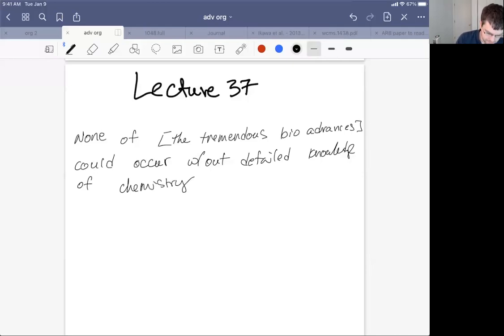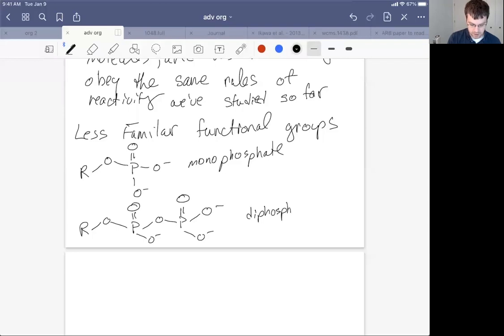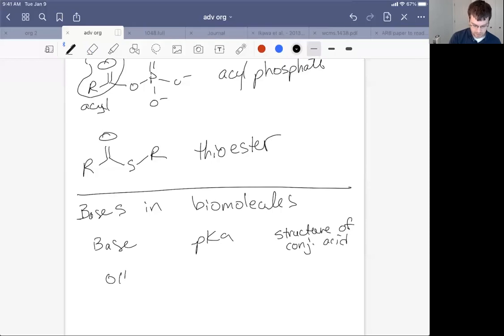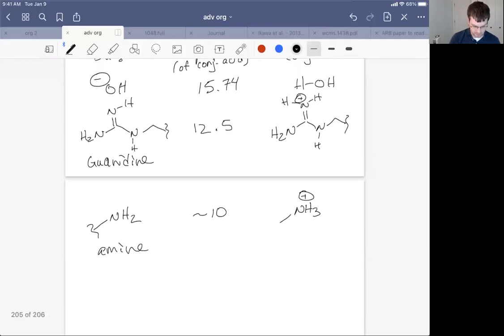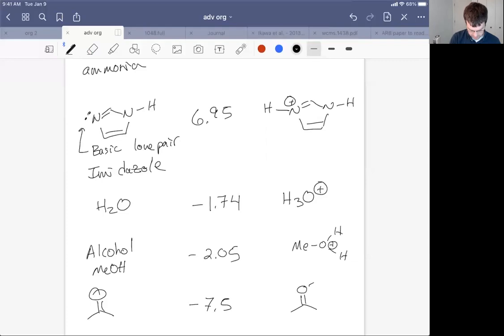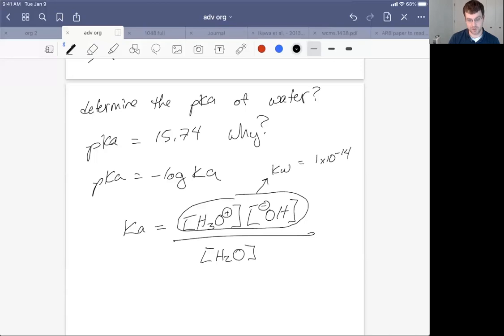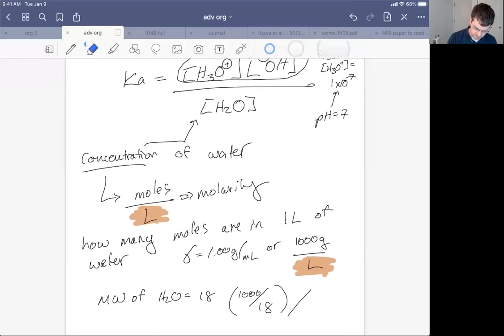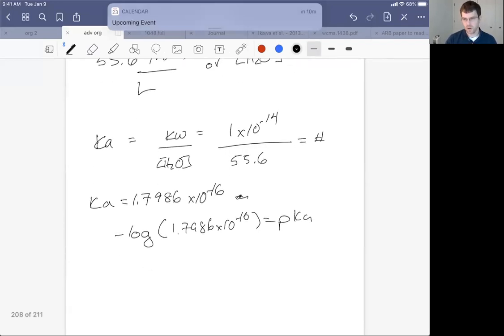Adv Org Lecture 37 Some Background for Biochemical Concepts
Advanced Organic Chemistry Lecture 37: Some Background for Biochemical Concepts